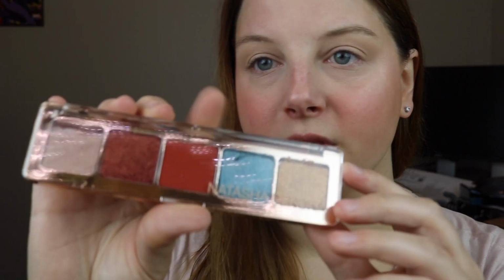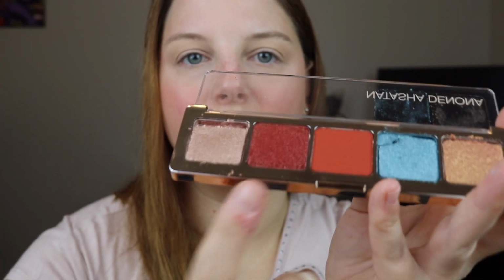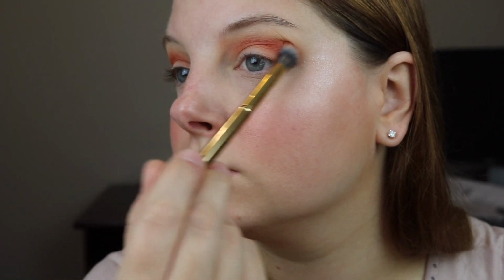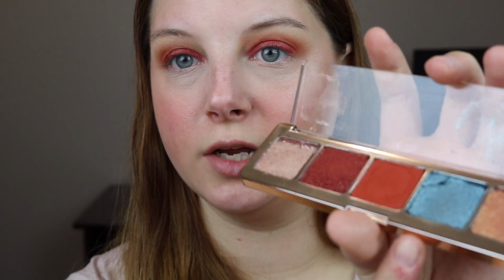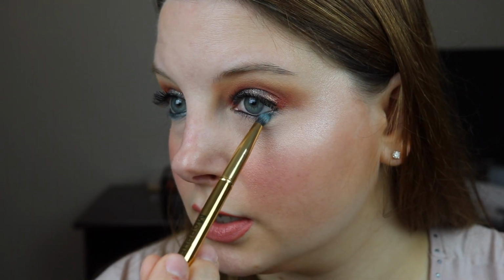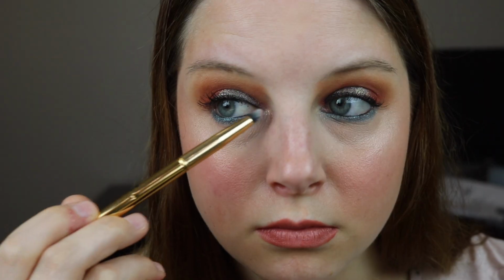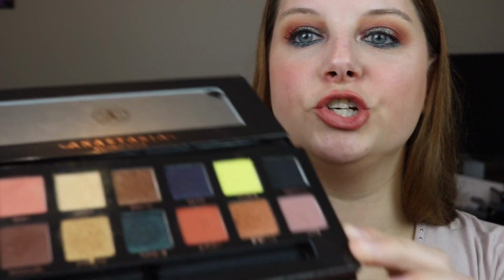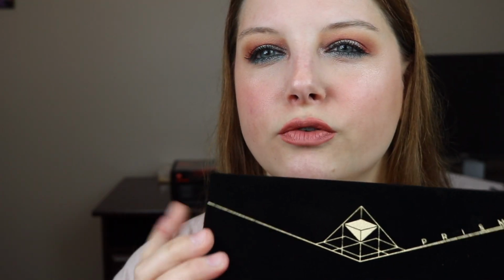Natasha Denona Holiday Palette Aeris #2 | First Impressions | Review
This video is about Natasha Denona Holiday Palette Aeris #2 | First Impressions | Review

Items in this video:

-Natasha Denona Holiday palette Aeris #2
-Nars Soft Matte Complete Concealer in Chantilly
-Nars Radiant Creamy Concealer in Creme Brulee
-Coty Airspun Transluscent Powder
-L'Oreal Paints Blush palette
-Tarte Lights, Camera, Lashes! Mascara
-L'Oreal Paris Infallible Silkissime Eyeliner in black
-Skone Cosmetics Insanely Intense Tattooed Eyeliner in Jet Black
-Bare Minerals Gen Nude Matte Liquid Lipstick in Weekend
-Wet N' Wild Megaglo Highlighter in Precious Petals